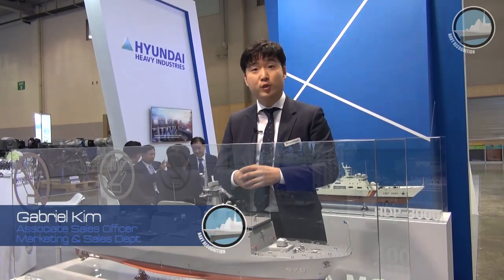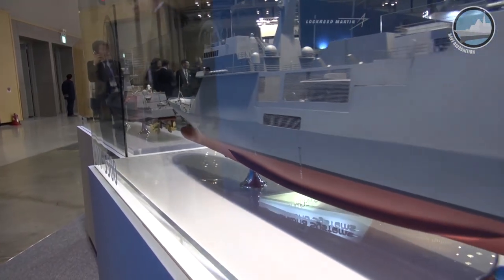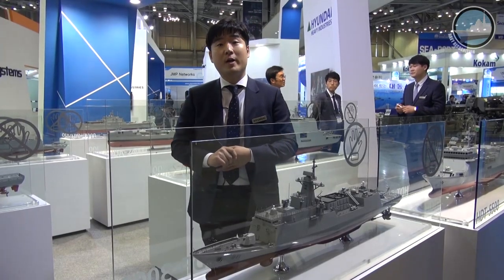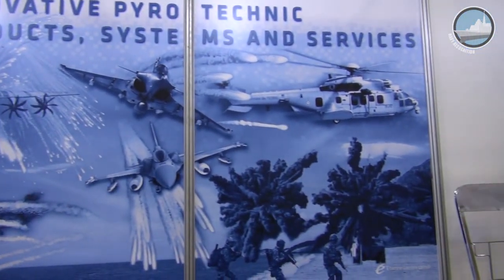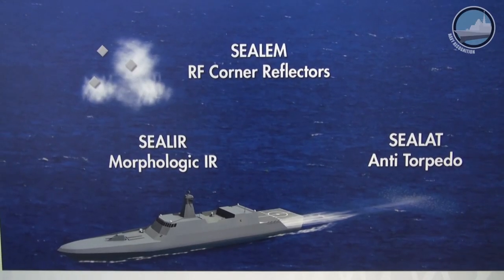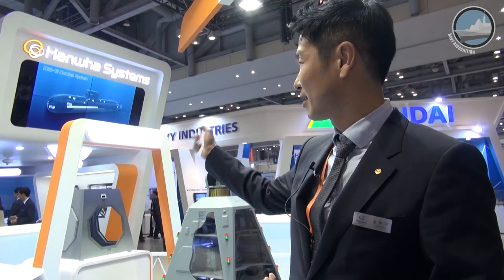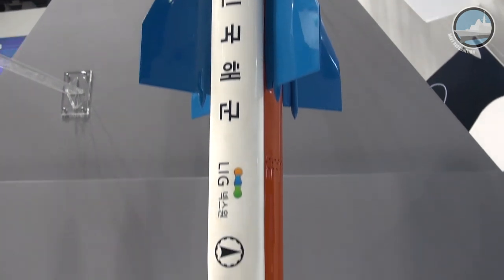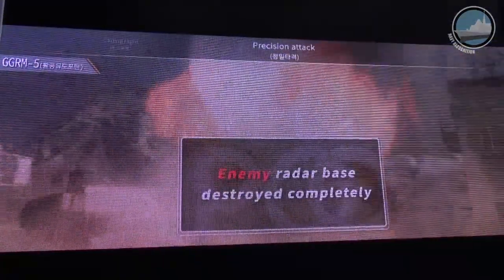MADEX 2017 South Korea Maritime Defense Exhibition Day 1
Day 1 at MADEX 2017, the International Maritime Defense Industry Exhibition opened its doors today in Busan, South Korea. The event is held during "Marine Week 2017" and takes place in conjunction with Sea Port 2017 and KORMARINE 2017.

In this video, coverage of:
- HHI HDM-4000 Mine Laying vessel for ROK Navy (대한민국 해군)
- HHI HDT-5500 Training vessel for ROK Navy
- Overview of the FFX Batch I, Batch II and Batch III Frigates with HHI
- Lacroix SYLENA decoy launchers, corner reflectors and new missile threats from North Korea
- Hanwha Systems Integrated Sensor Mast for FFX Batch III
- Hanwha Systems IMAST for KDDX
- LIG Nex1 TSLM Tactical Ship to Land Missile
- LIG Nex1 SAAM anti anti-ship missile
- Poongsan GGRM-5 extended range precision guided munition